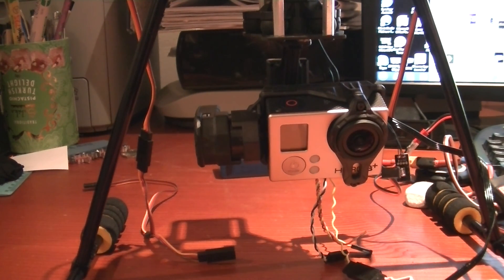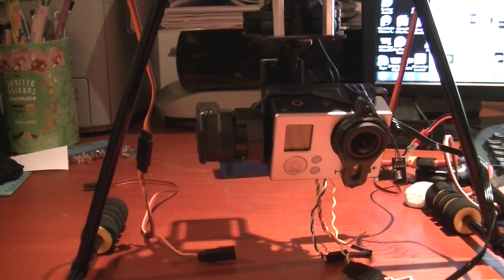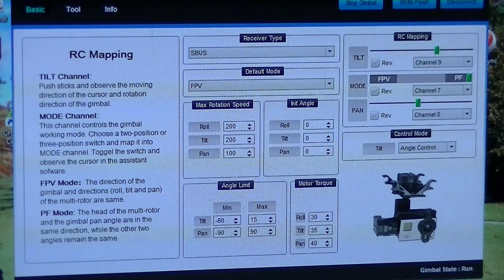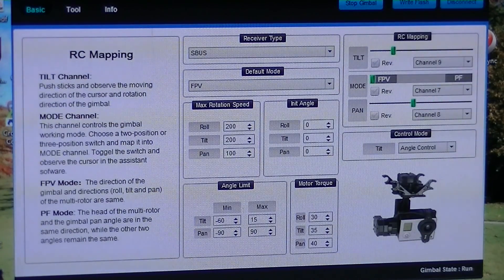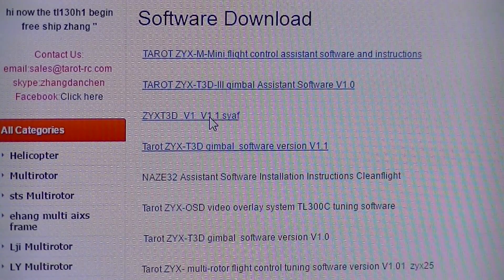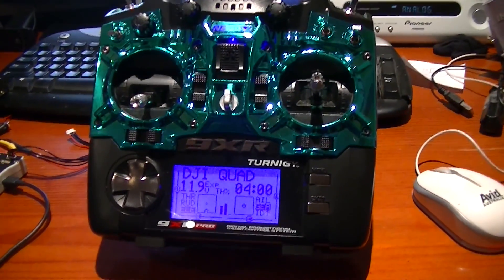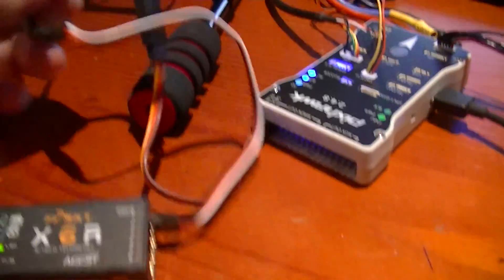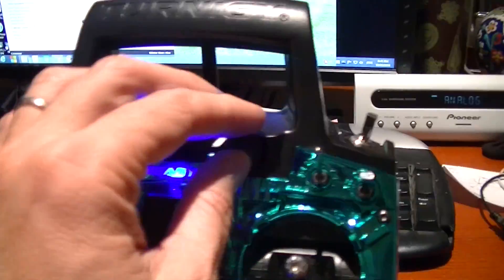Tarot T4-3D Gimbal with Tilt, Pan & Mode control - Frsky x6r-sbus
I managed to get my Tarot T4-3D Gimbal working with Tilt, Pan & Mode control via Frsky x6r-sbus.
You need to use the latest Tarot Software Assistant V1.2